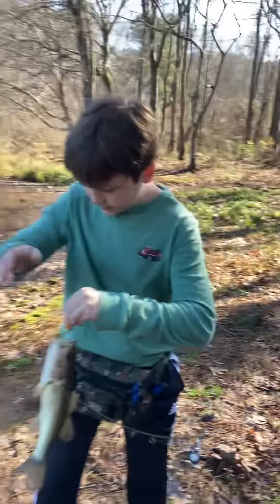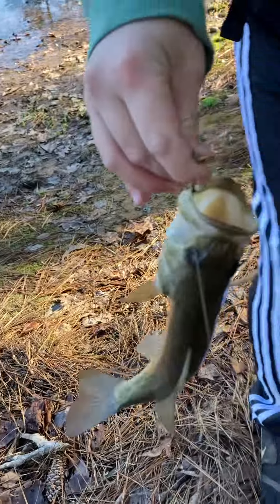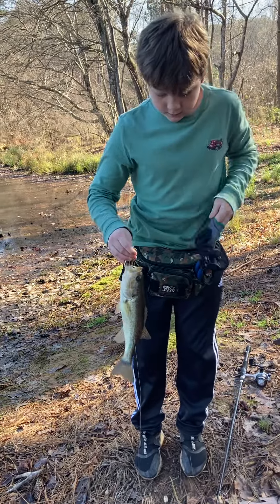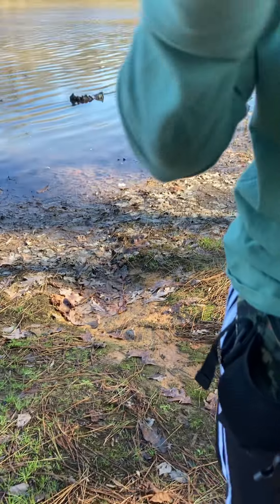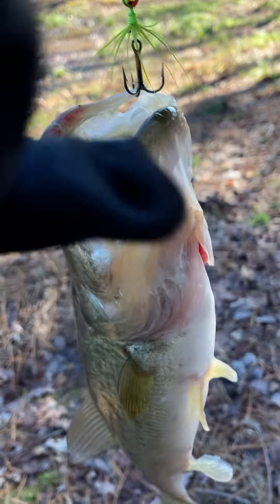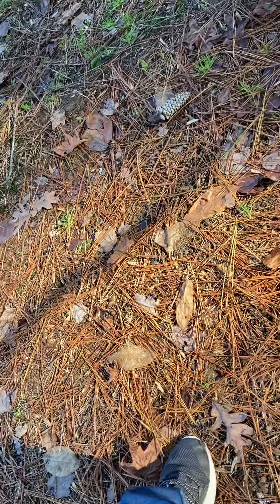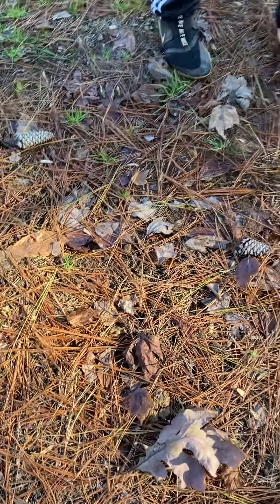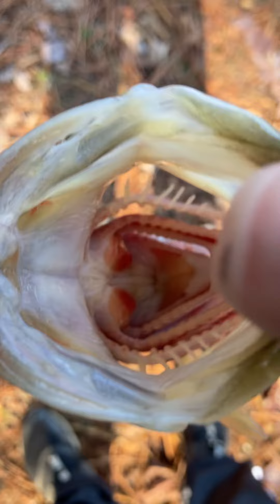Fish of the day #6